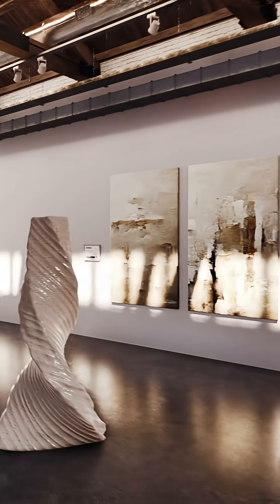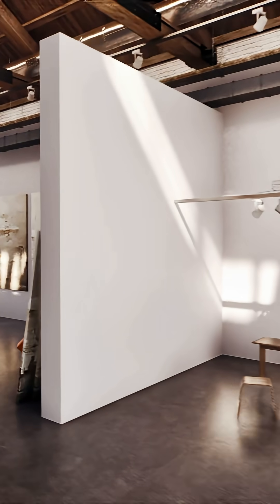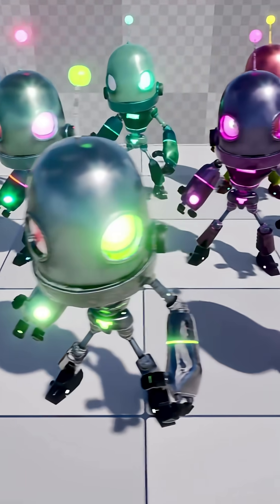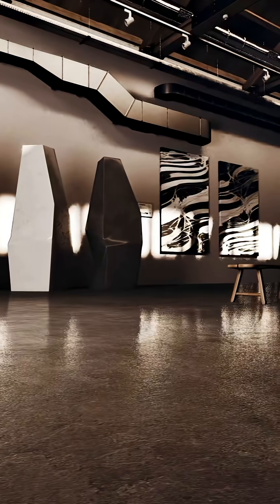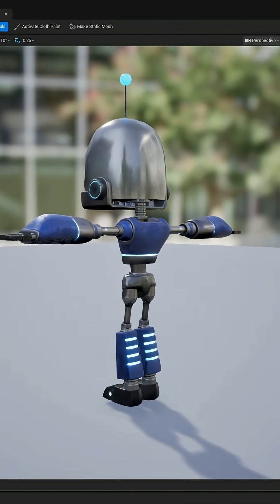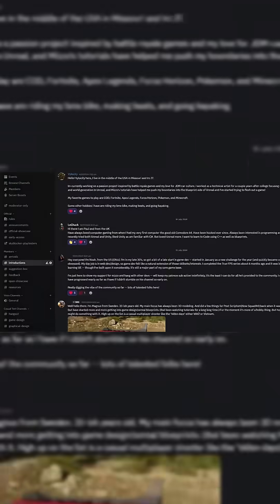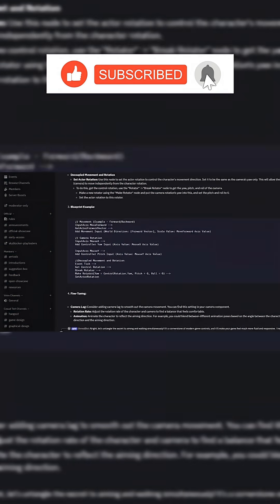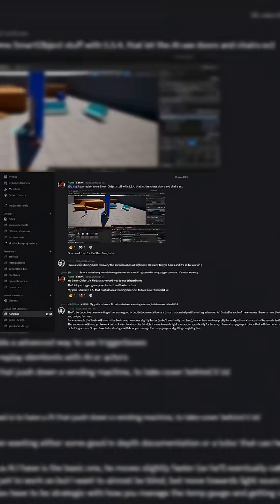Free Unreal Engine 5 assets!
Limited-Time Free Fab Marketplace Assets (Sep 9 - Sep 23) - Unreal Engine 5 Content Review

Grab these Fab assets while they're still free! (Offer expires September 23, 2025, at 9:59am ET)